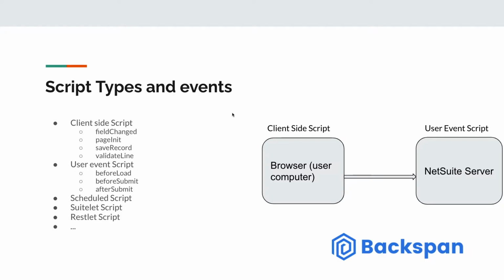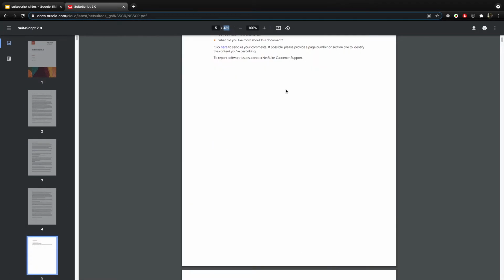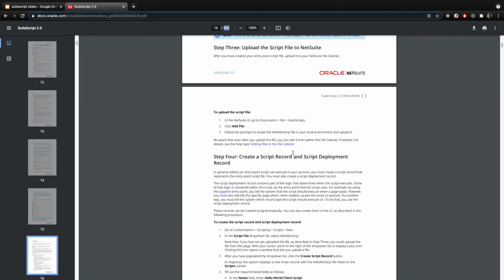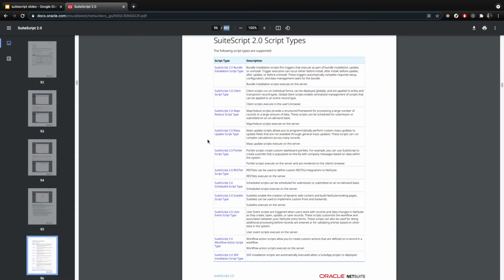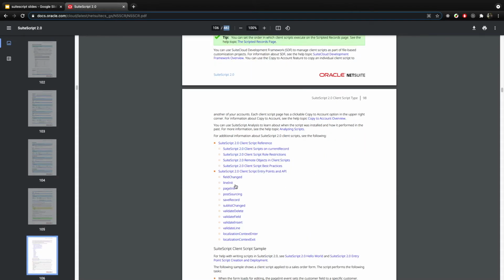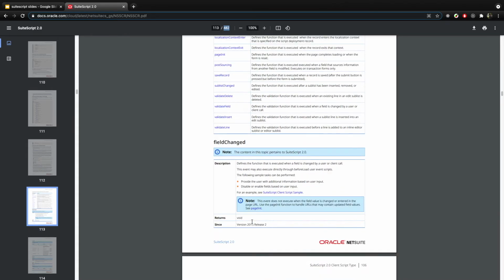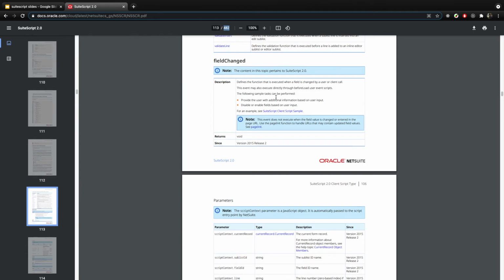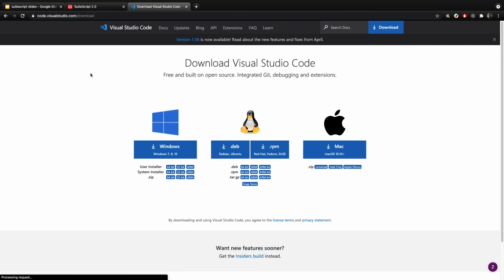SuiteScript 2.0 Tutorial #2 - Documentation and Editor Setup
In this video we will discuss the SuiteScript 2.0 Documentation and where you can find it. It is really important that you get familiar with these documentations. We will also talk a little bit about the editor. I will be using VS Code throughout this series. but you can choose whatever editor you prefer.

In this video series we will go over Suite Script 2.0 in NetSuite where you will be able to write simple logic to customize the behaviour of the ERP system. Some basic knowledge of Javascript is required as this tutorial series jumps right into NetSuite SuiteScript.